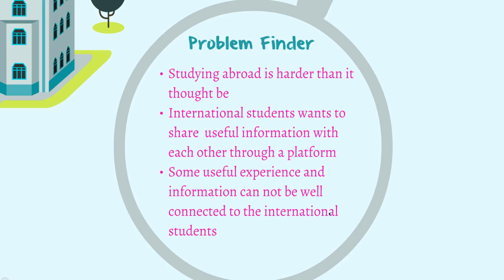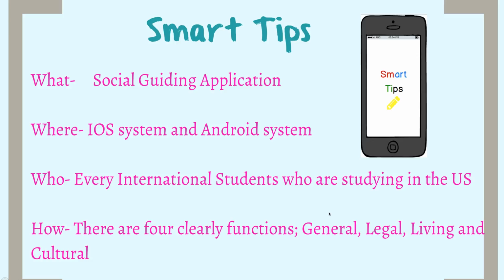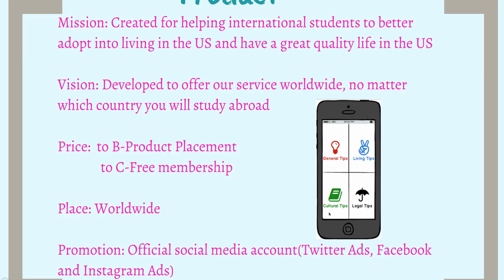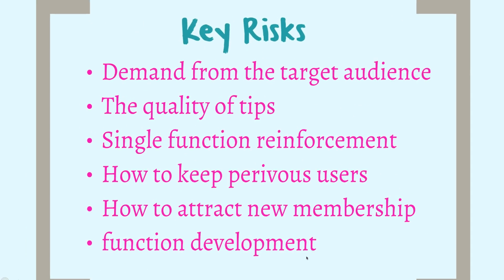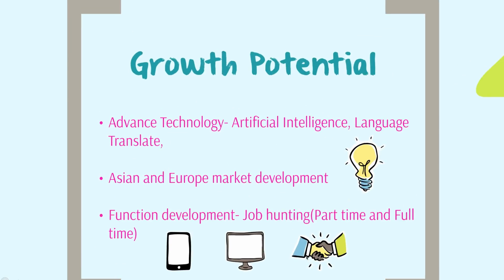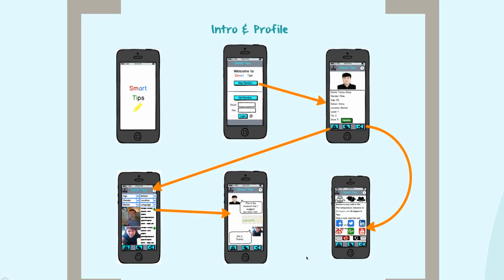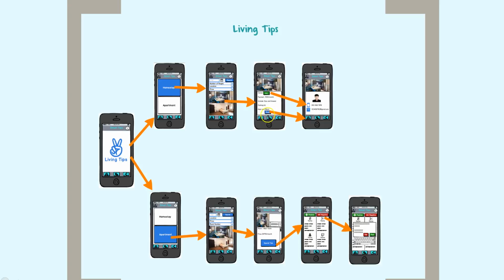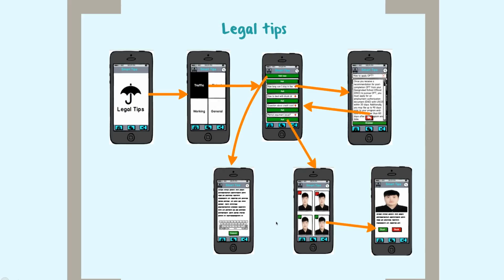Smart Tips By Tianyu Deng